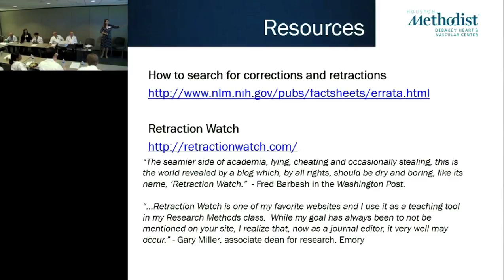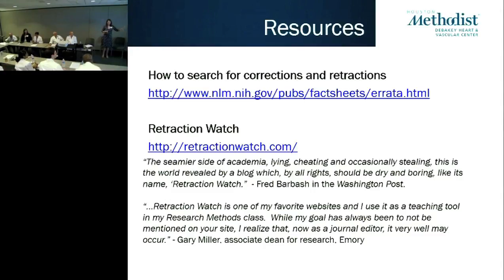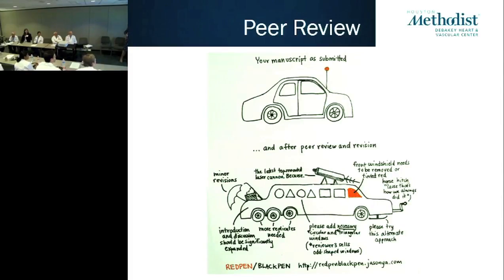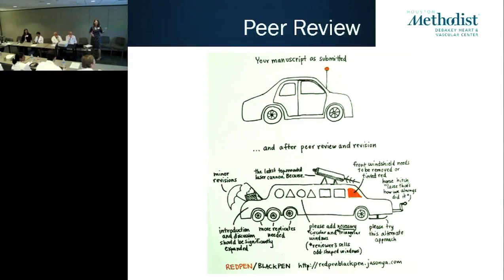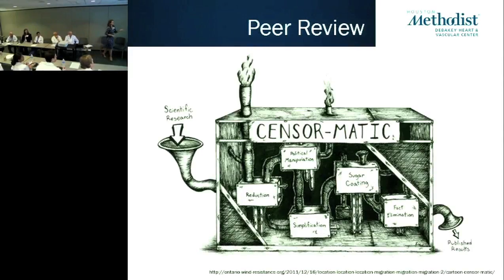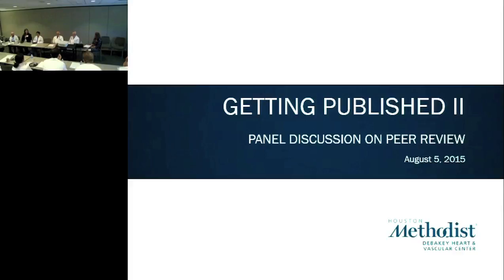Getting Published II (August 5, 2015)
Objectives:

- Understand the peer review process and how to address peer review comments

- (Guest speakers: a panel of editors and peer reviewers will discuss what they like and don’t like to see in a manuscript)